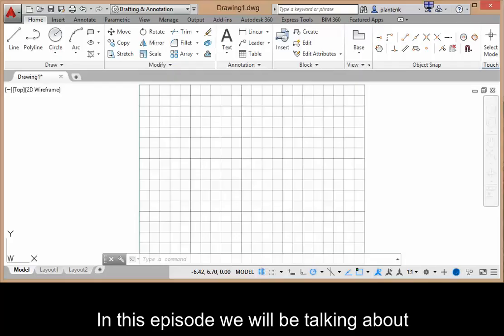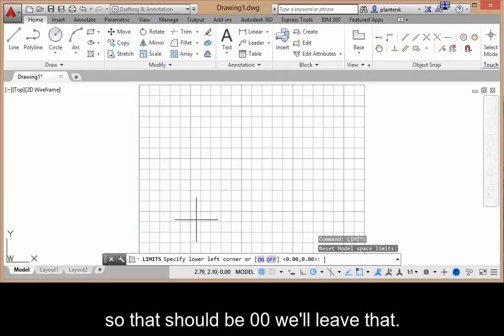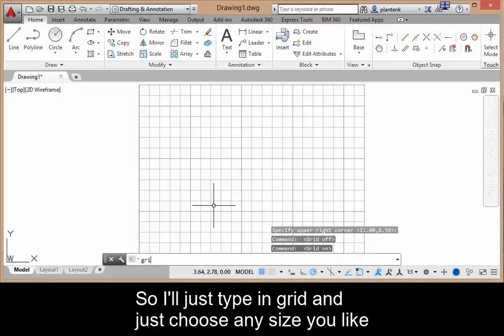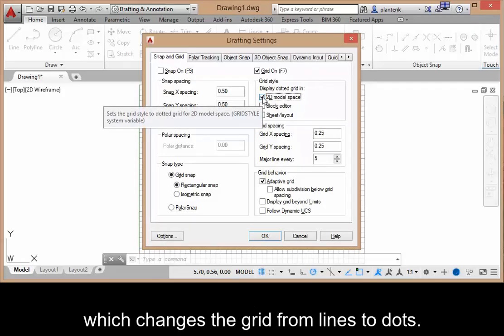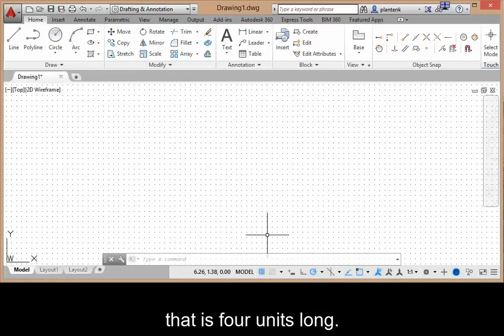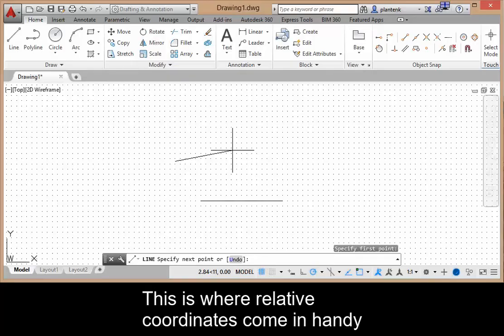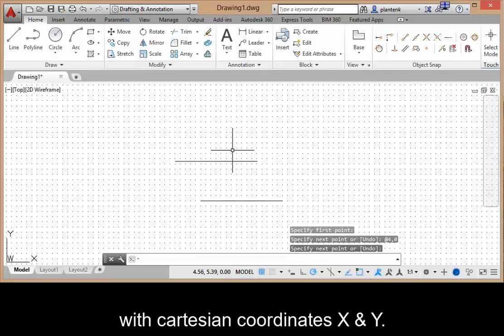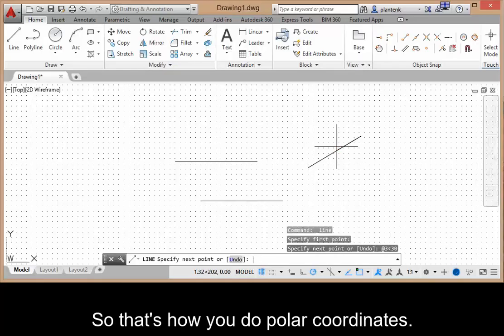05 Coordinates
MCC-SUNY